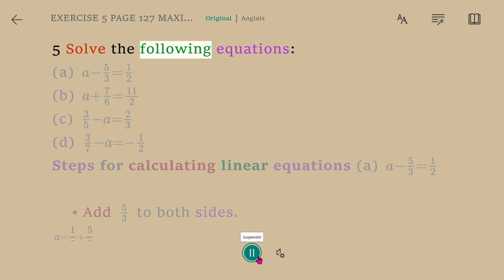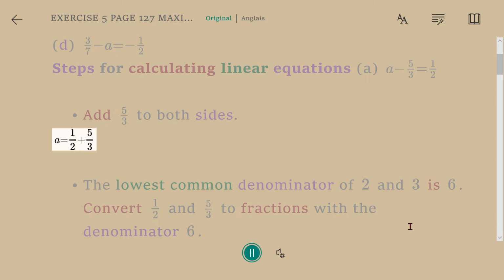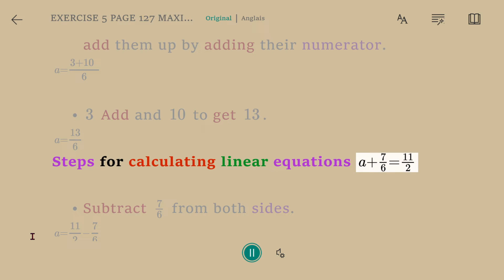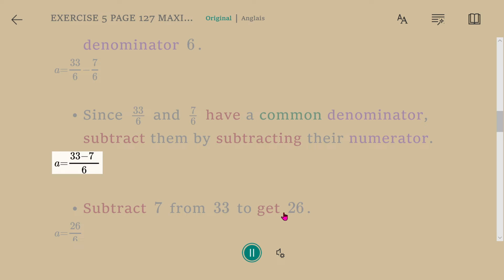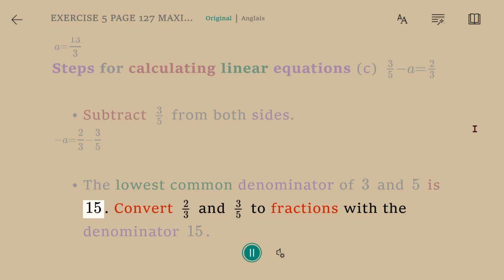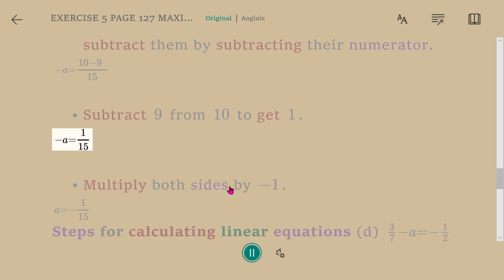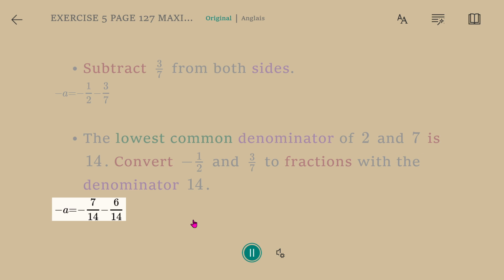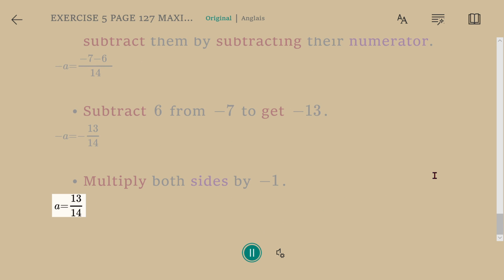OneNote for Windows 10 2022 03 10 23 02 11